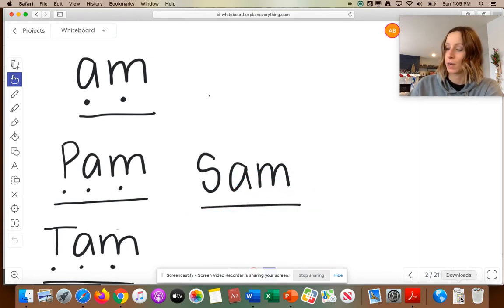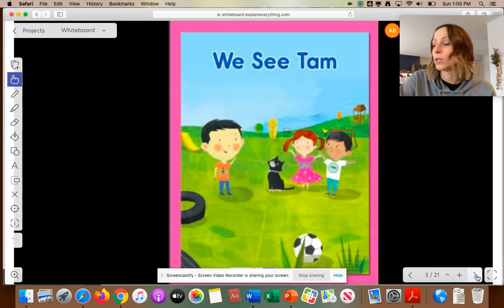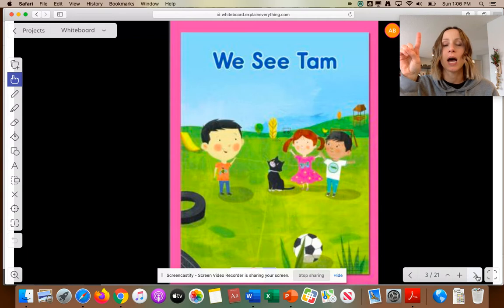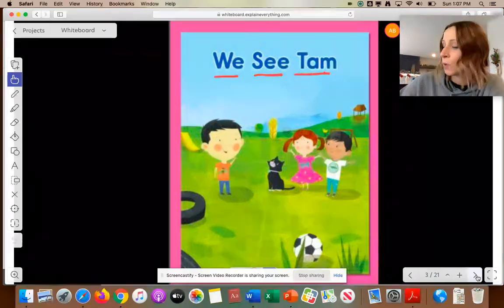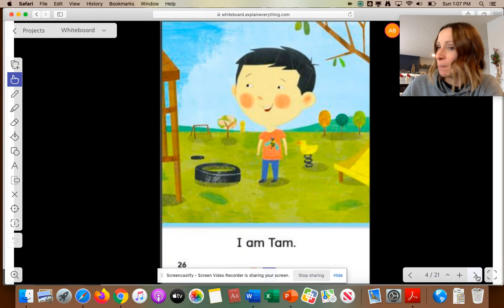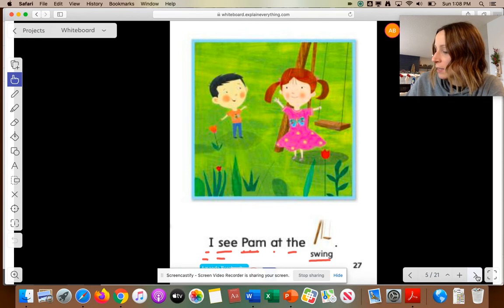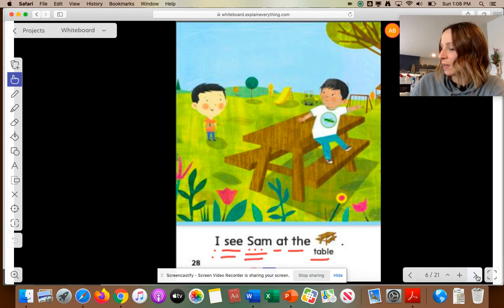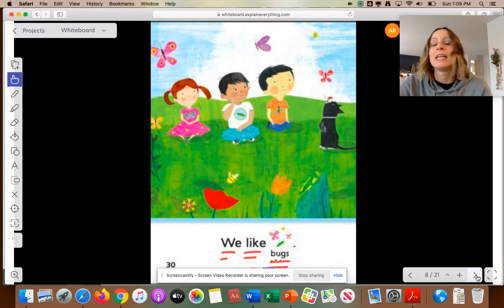November 16 - We See Tam